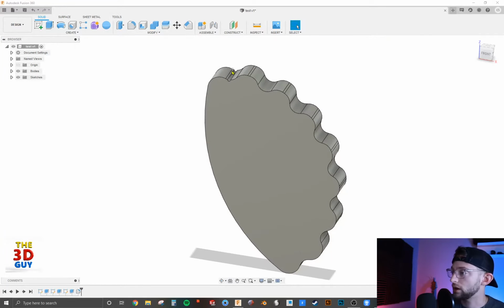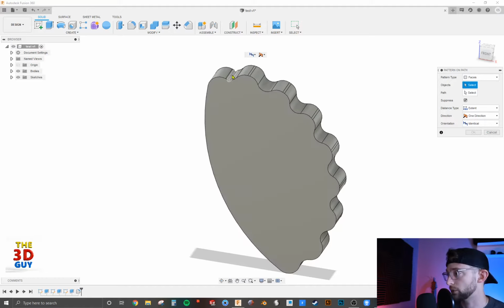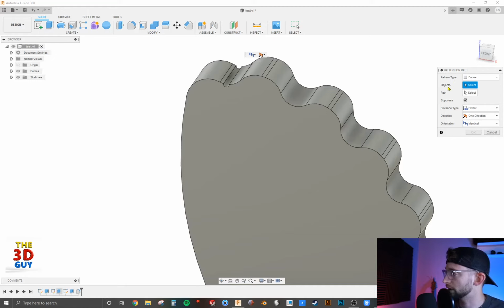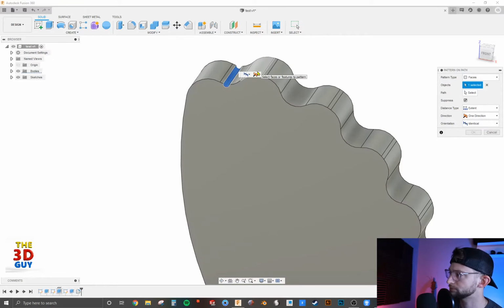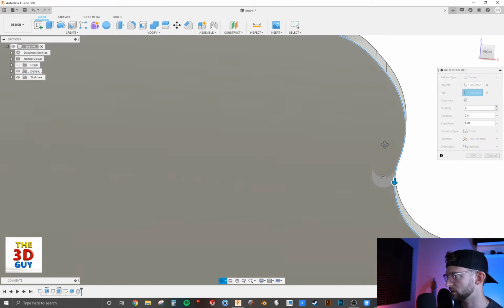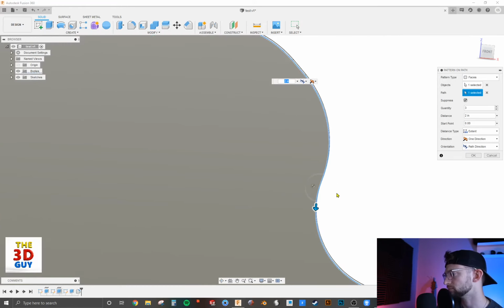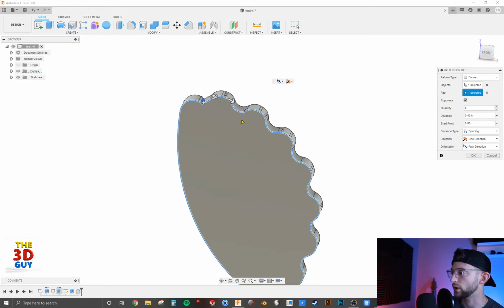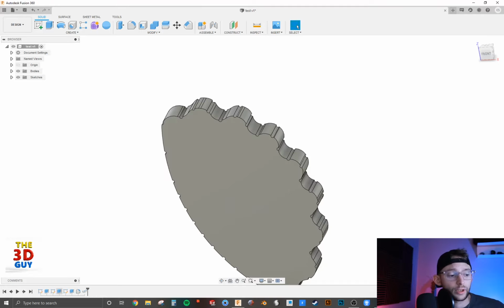Pattern on a Path Tutorial In Fusion 360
In this Fusion 360 tutorial I cover making patterns that follow a path. Definitely a very useful feature and can save ALOT of time.